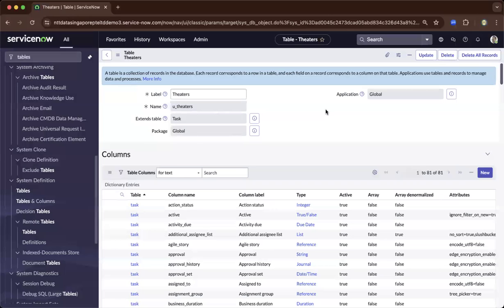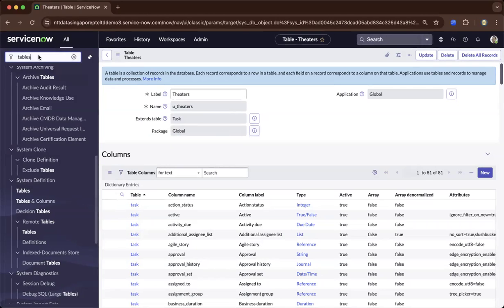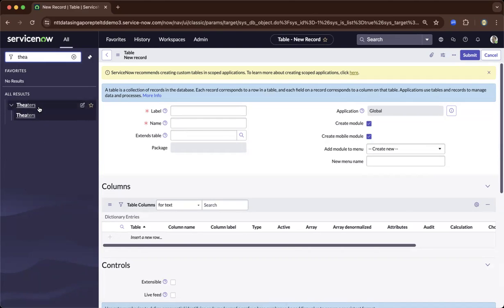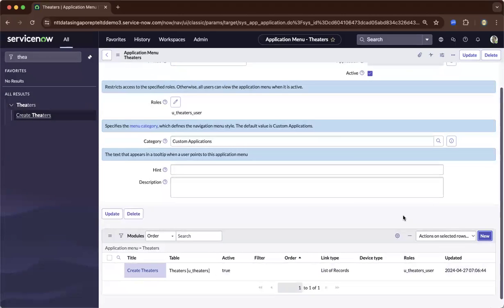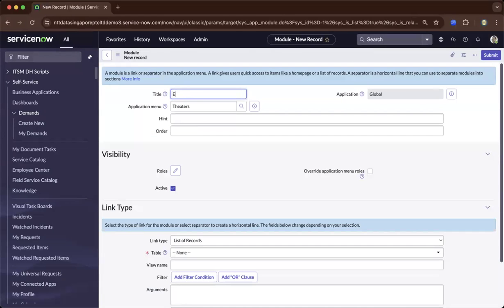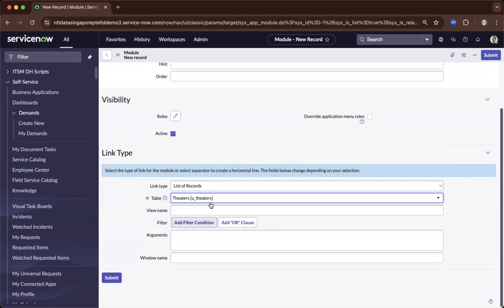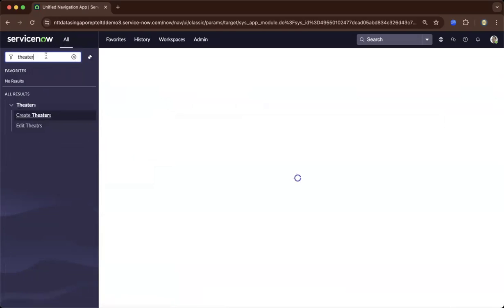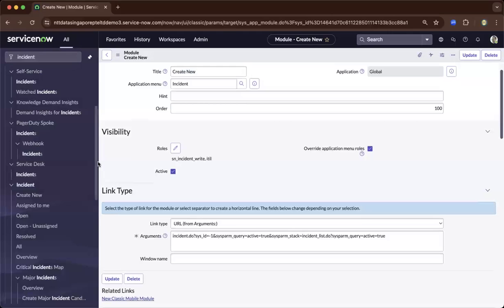ServiceNow Developer | ServiceNow Tips and Tricks: How to Create Modules in ServiceNow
In this example, you will find how to quickly get started in creating modules in ServiceNow.

The video showcases a greener pasture on how to quickly ramp you up in building modules like an experienced developer or administrator.

To start, learn, and enhance your expertise, consider enrolling in live instructor-led courses and laboratories. These courses offer practical experience and access to labs, preparing you for real-world projects and positioning you as an expert in development or administration.